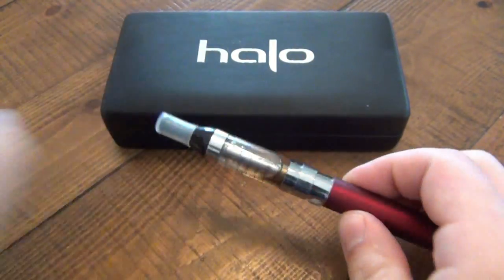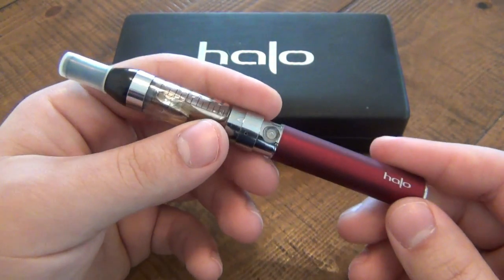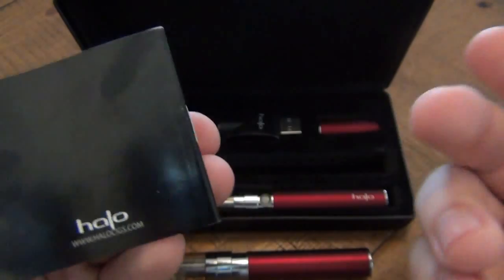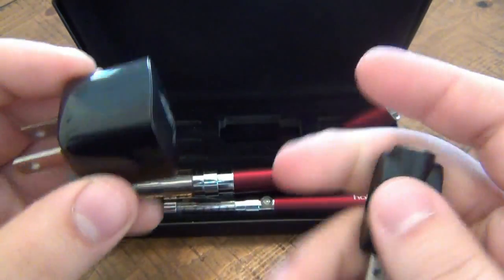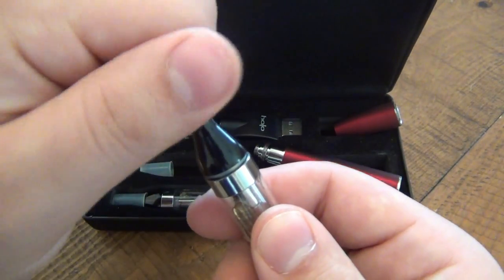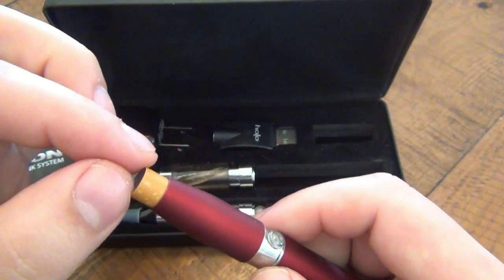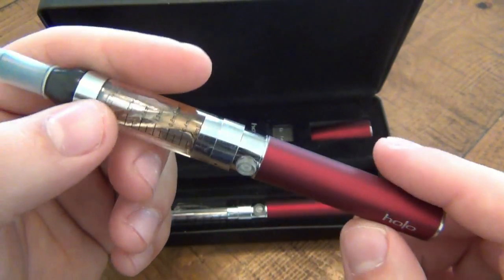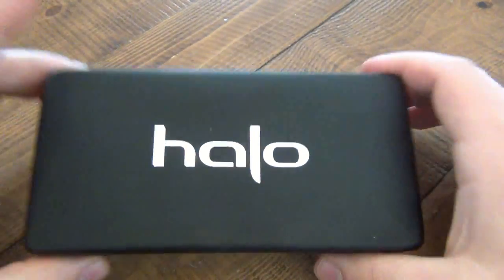Vape Review : Halo "Triton" Tank System (Vaporizer Kit Good For Beginners)